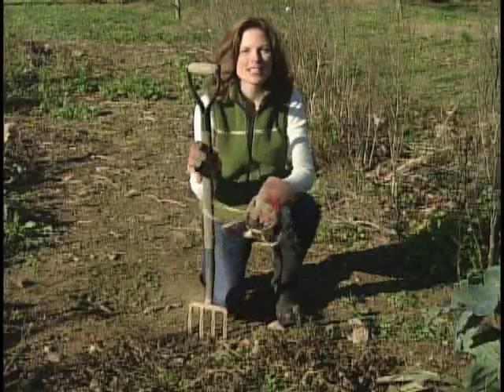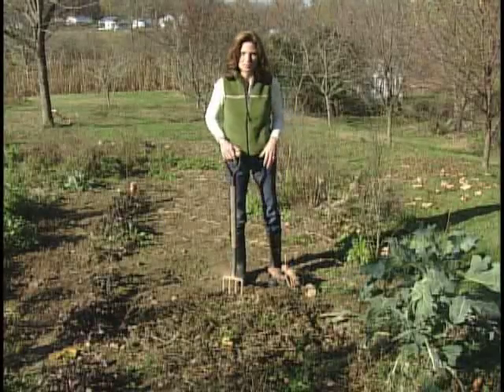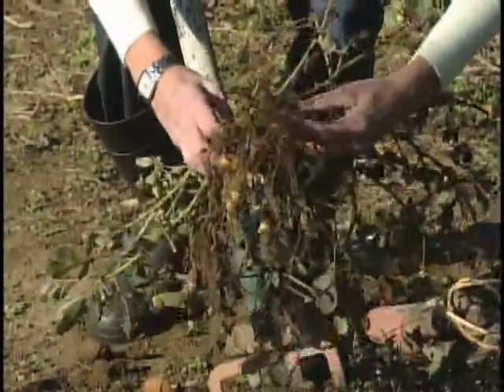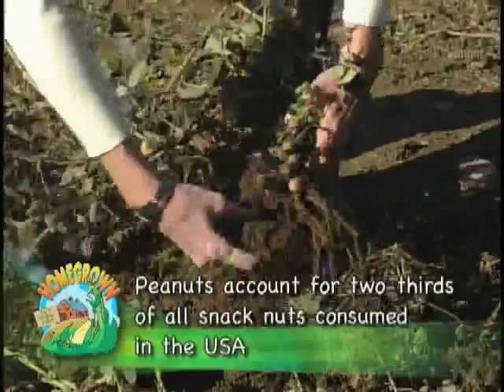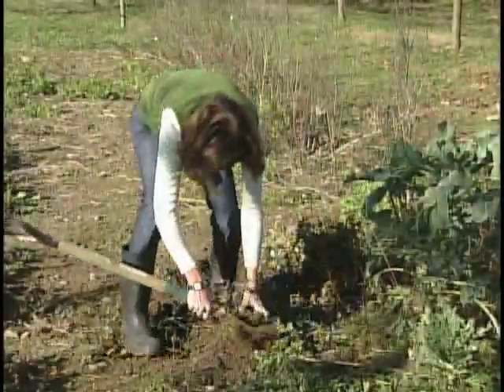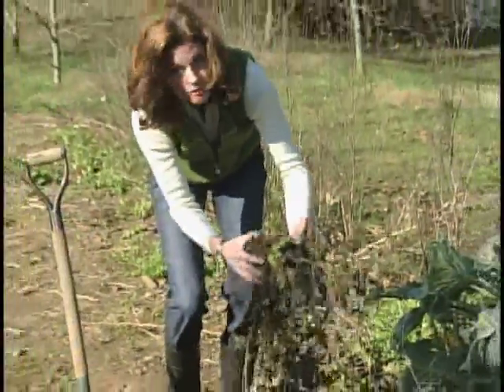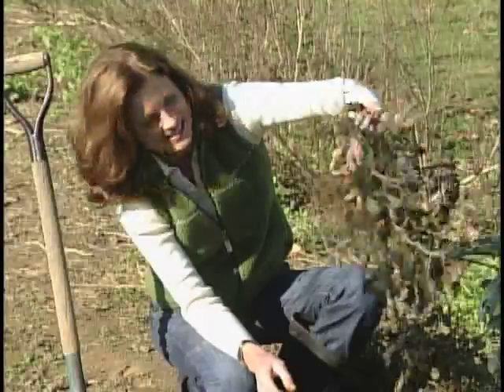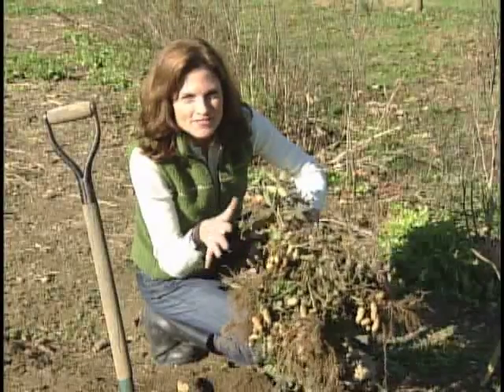Peanuts grown on our Hobby Farm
Who would have known that you can grow peanuts in Pennsylvania!  Watch here and get more information about this and more on our web site;